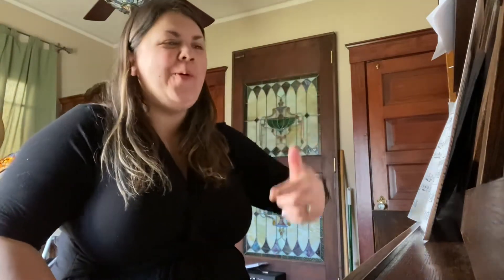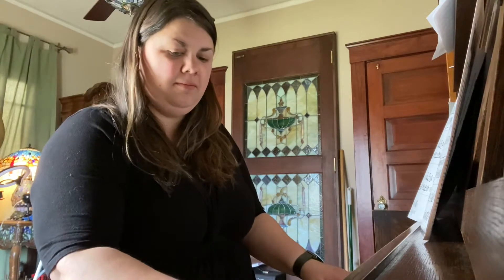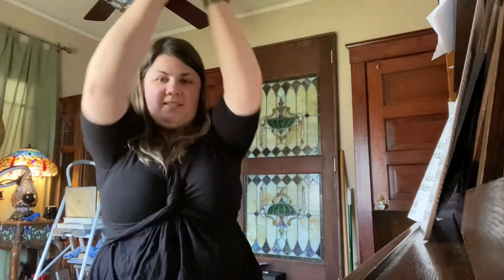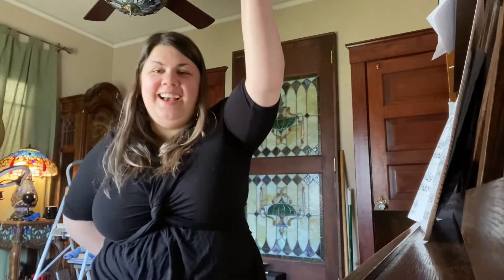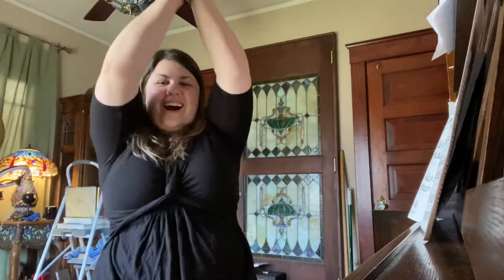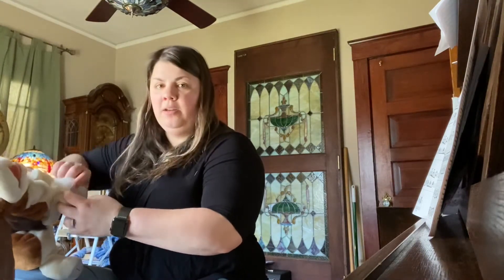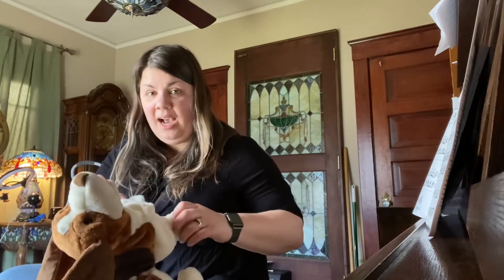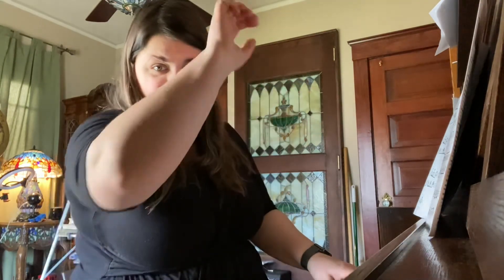More Hot Cross Buns and Windy Weather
We will expand our knowledge of and expand on Hot Cross Buns (ETM version) and Windy Weather.